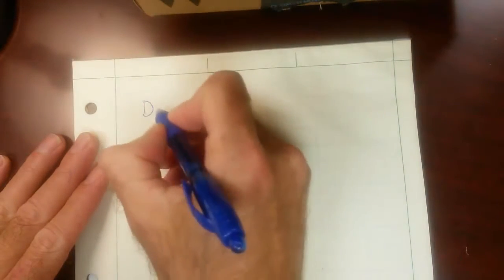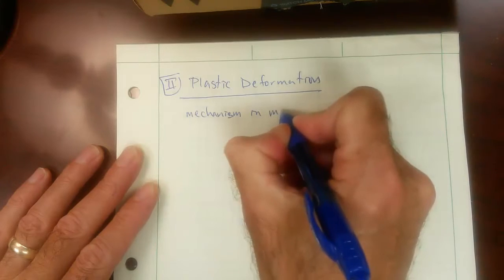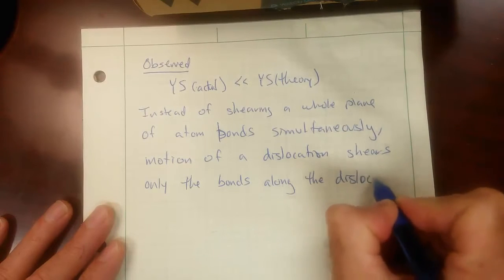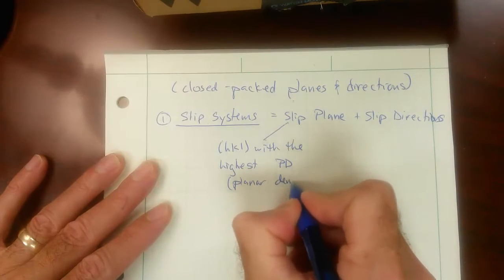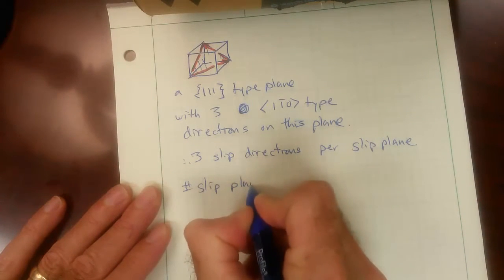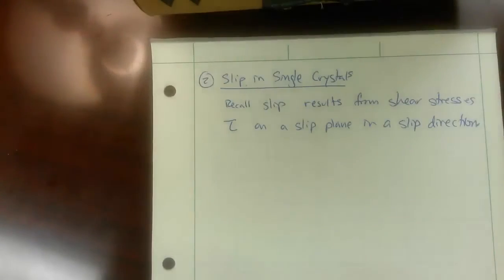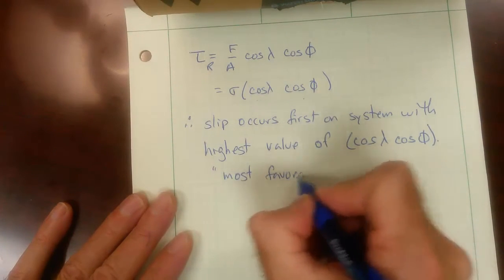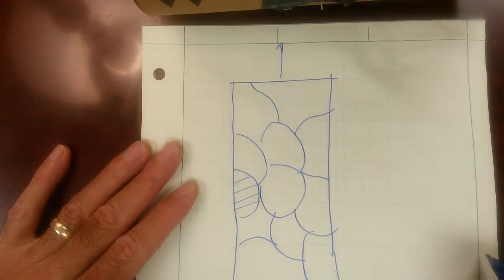Lecture on Deformation Mechanisms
A talking hand lecture on elastic and plastic deformation mechanisms in metals. Bond stretching, dislocation slip, slip systems, resolved shear stress, and slip in polycrystals. I love this stuff!